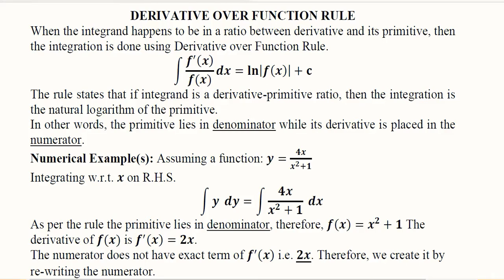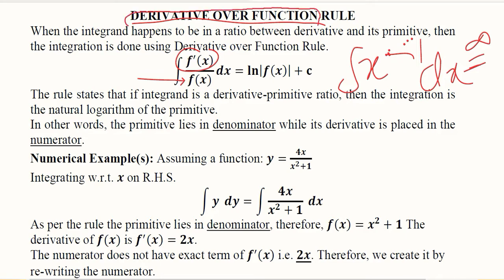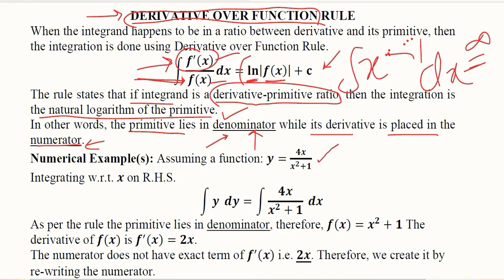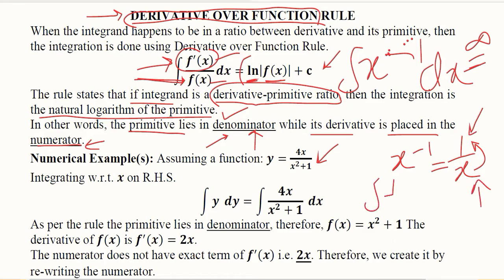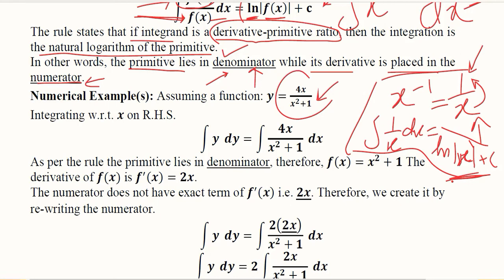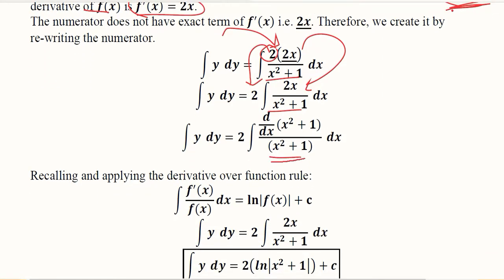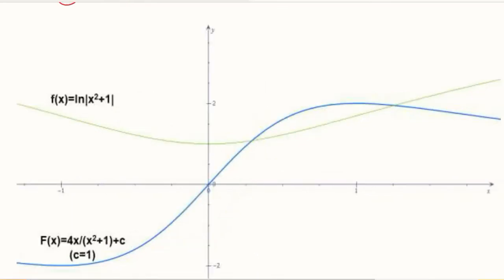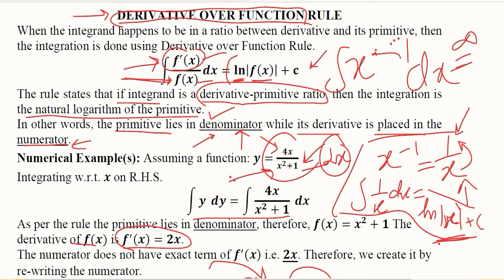Derivative over Function Rule of Integration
This video is about Derivative over Function Rule of Integration.

Regards,
DBM,